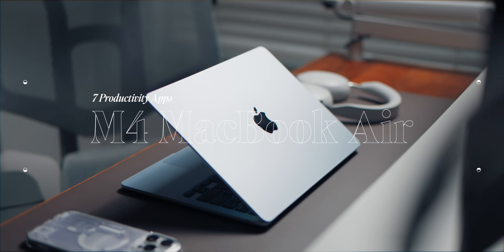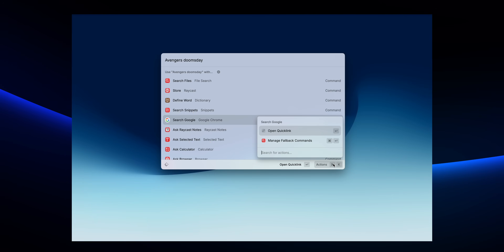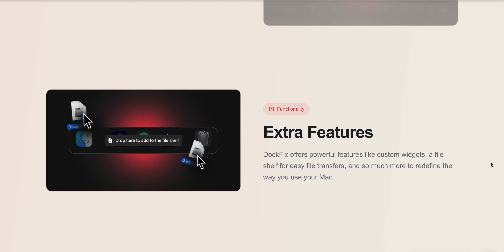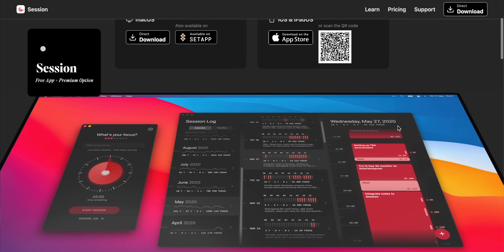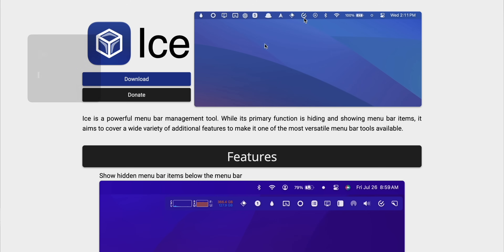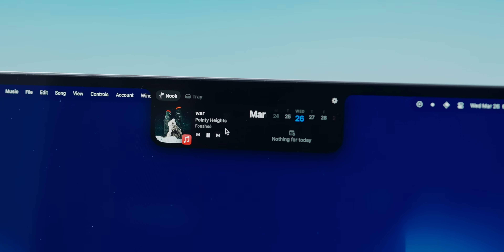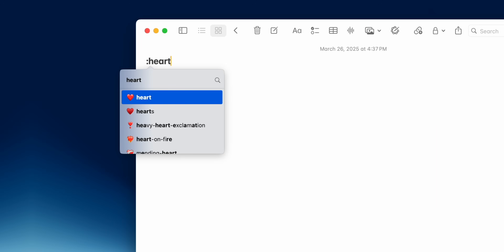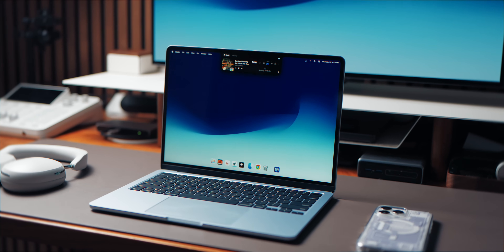7 Productivity Mac Apps I Can't Live Without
Your brand-new M4 MacBook Air is powerful, but these 7 apps will make it even more productive. These tools are built to maximize your Mac experience especially with that blazing-fast M4 chip.

⏱️ Jump to Your Favorite App
00:00 Introduction
00:26 Raycast (Better Spotlight)
01:30 Dockfix (Custom Docks)
02:41 Session (Productivity Timer)
03:27 Ice (Menu Bar Organizer)
04:15 Notchnook (Dynamic Island for Mac)
04:52 Rocket (Fast Emoji Picker)
05:26 Amphetamine (Keep Awake Utility)
05:46 Closing